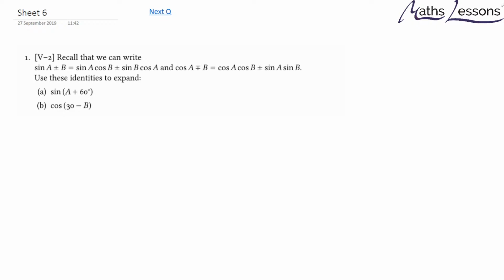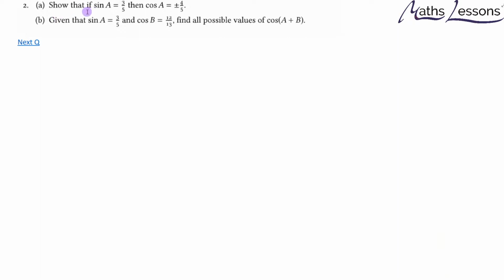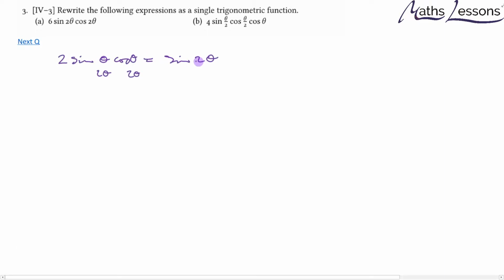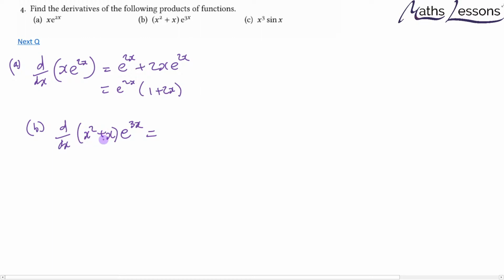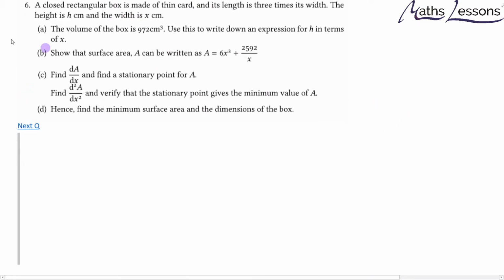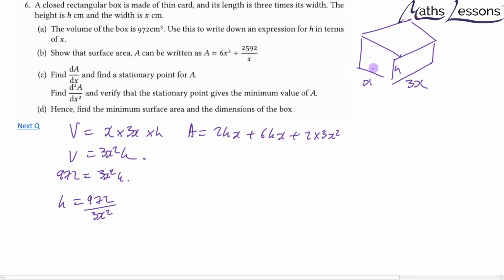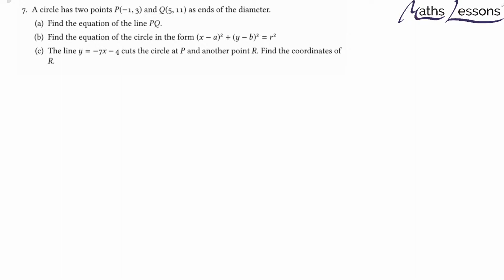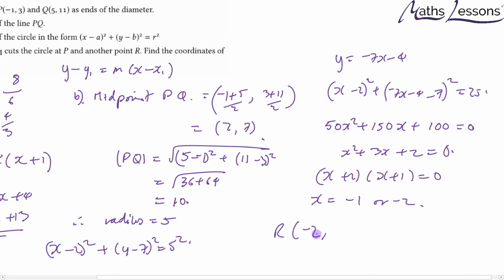A level Maths Revision Course Sheet 6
Trig- Addition Formulae
Addition Formulae to find exact angles
Double Angle Formulae
Differentiation Product Rule
Factor theorem
Differentiation Max min problem
Circles and lines coordinate geometry